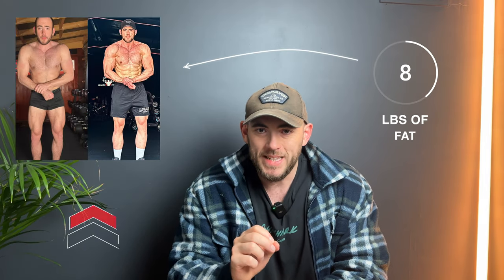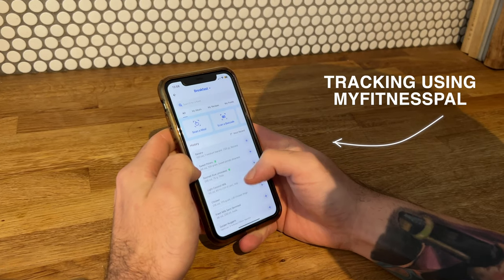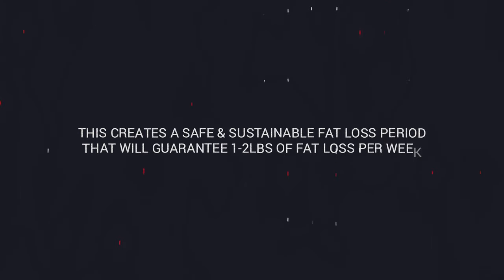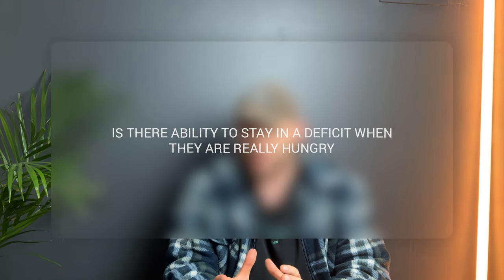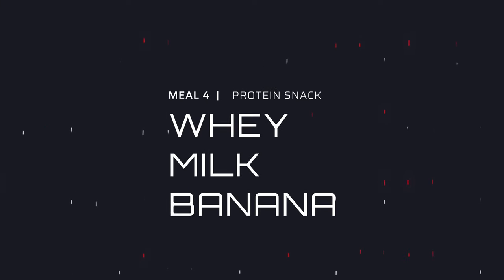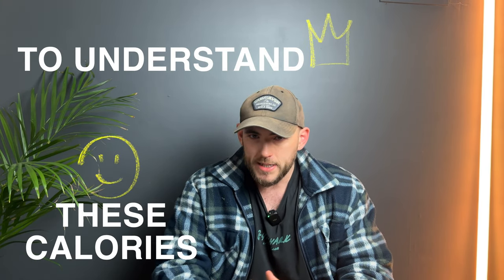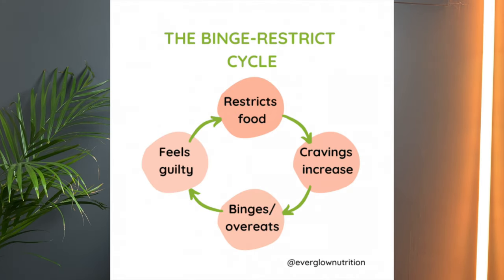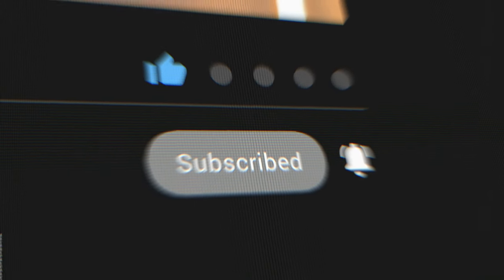Lose FAT FAST and Transform Your Body With This SIMPLE METHOD (Free Training Plan)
I talk through my nutritional concepts that has helped to transform nearly 500 clients physiques. Following this will make sure that you get incredible fat loss results!

Chapters -

00:00 - Intro
00:44 - What Is Your TDEE?
01:22 - Use a Calorie Calculator
01:47 - Find Your Starting Calories
02:00 - Aggresively Dieting
03:10 - Is Losing 1-2lbs Per Week Enough?
03:42 - The Big Problem
04:43 - Example Fat Loss Meal Plan
05:25 - Why High Protein Matters
05:45 - Is The Diet Working & What To Do